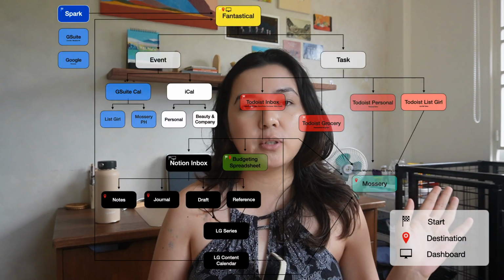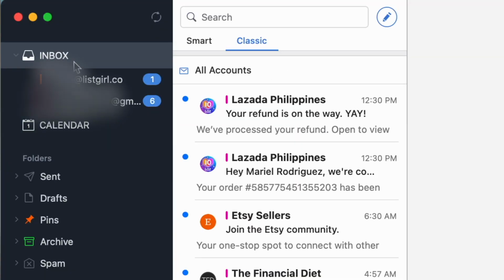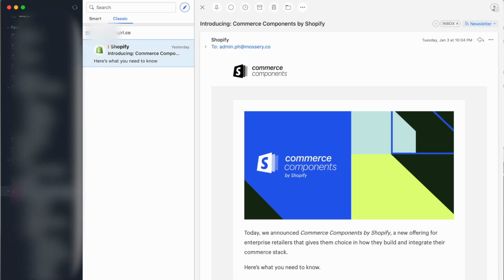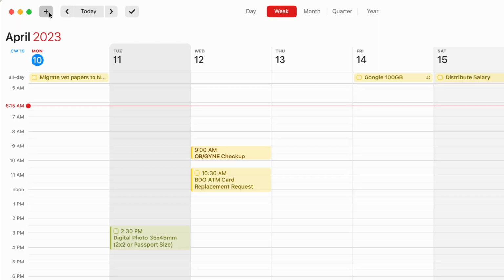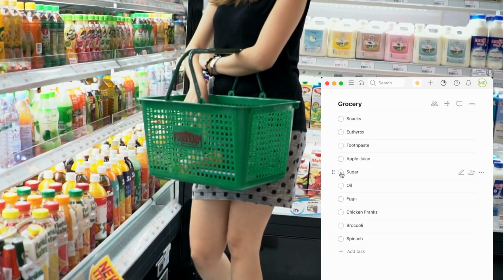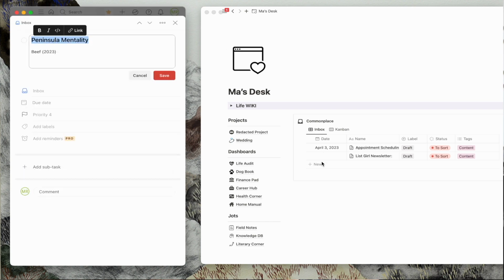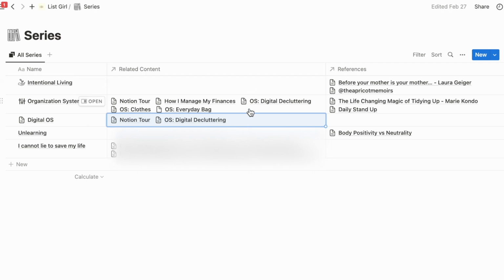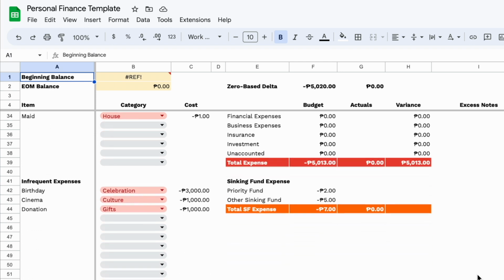Digital Setup of My Hybrid Organization System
CHAPTERS
0:32 Digital OS Workflow Overview
0:50 Workflow Legends
1:28 Email
2:33 Events
4:26 Tasks
5:44 Migration
5:58 Second Brain
6:28 Notes
6:51 Content Calendar
7:12 Personal Finance
8:07 Work OS
8:23 Only Thing I Keep In My Head